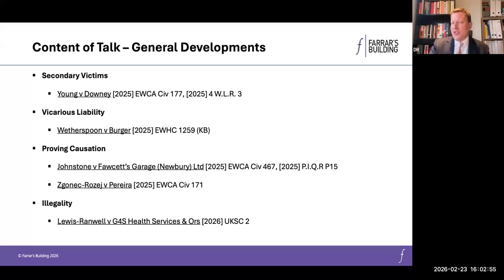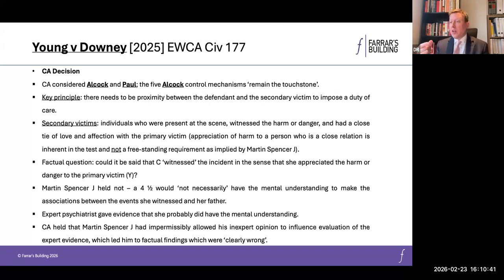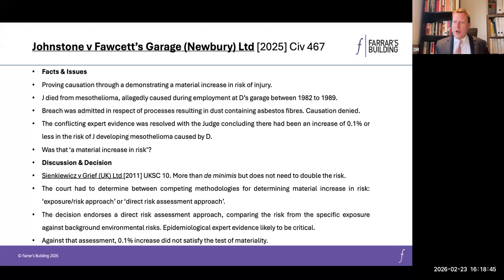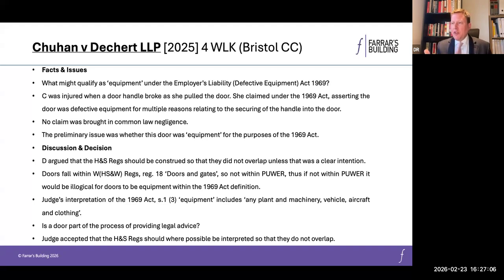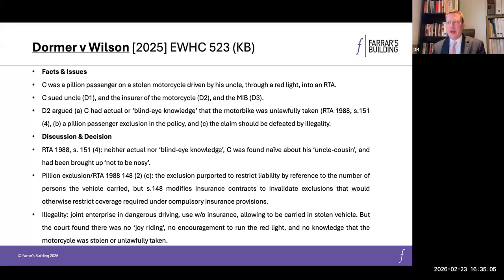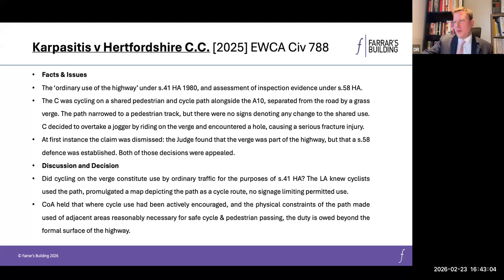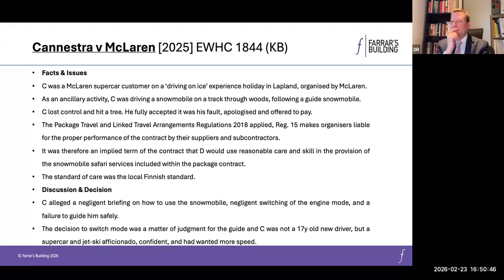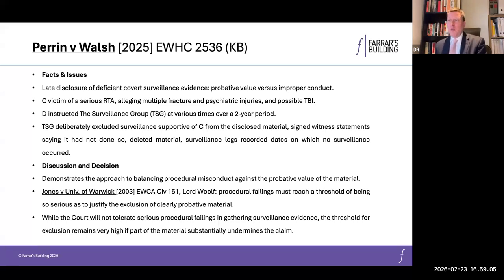Personal Injury Liability Update 2025 to 2026 - A Webinar by Farrar's Building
Date: 23 February 2026
Duration: 1 hour
Presenter: David Roderick

​We are delighted to welcome you to our first public webinar of 2026 and our 50th webinar since 2020.

This popular, annual update is hosted by David Roderick of Farrar's Building who covers the following developments in general liability principles and PI practice area updates:

Developments in general liability principles to include:

- Secondary Victims: Young v Downey
- Vicarious Liability: Wetherspoon v Burger
- Causation: Johnstone v Fawcett's Garage (Newbury) Ltd & Zgonec-Rozej v     Pereir
- Employers' Liability: Chuhan v Dechert LLP

Practice area updates to include:

- RTA Insurance & Illegality: Dormer v Wilson
- Highways Act 1980: Karpasitis v Herts CC
- Public Liability/Activities: Hetherington v Fell & Cannestra v McLaren
- Surveillance: Perrin v Walsh